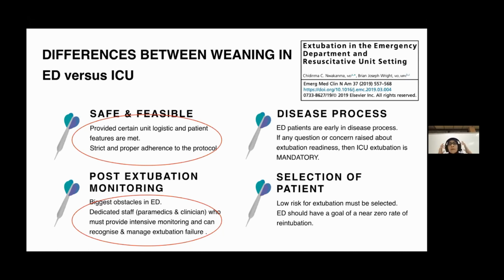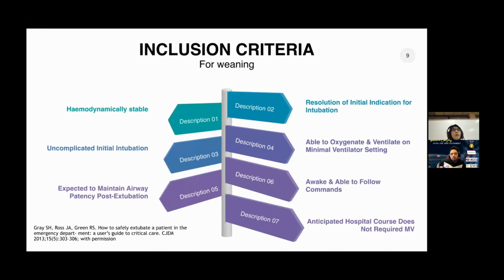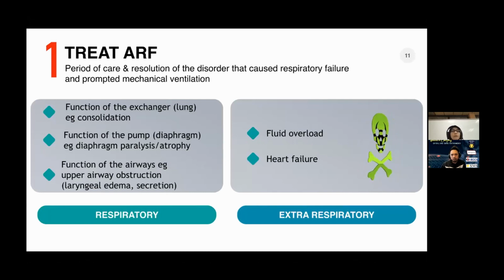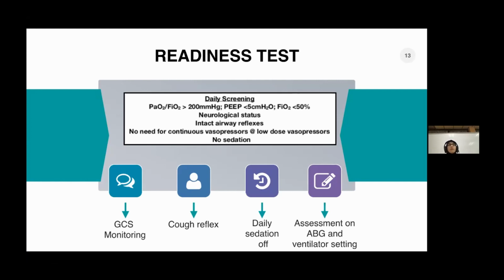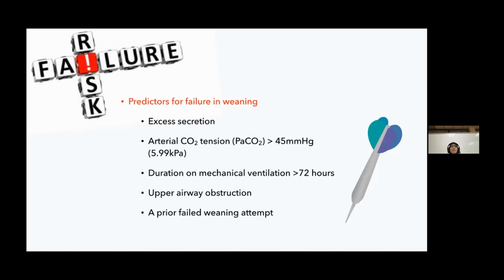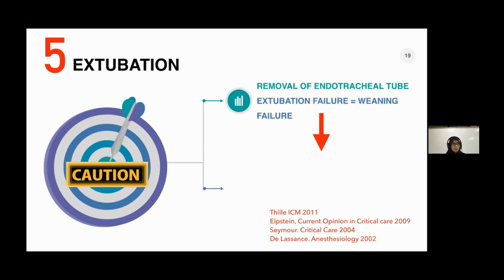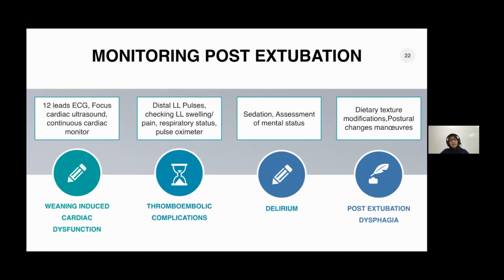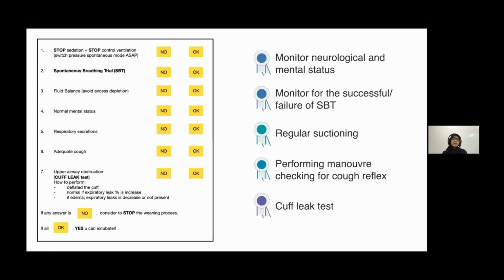(Webinar) Weaning in ED: What can you help by Dr Azma Haryaty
-Updates in Emergency Critical Care Course for Paramedics 2021 Webinar
25th & 26th of February 2021

Organised by :
Malaysian Paramedics Emergency Critical Care Alumni(MPECCA),
Ipoh Emergency Critical Care Society (IECCS),
Institut Latihan Kementerian Kesihatan Malaysia Sultan Azlan Shah

SMS MEDICAL AD SDN. BHD.

Speaker : Azma Haryaty Ahmad
Dr. (MB BCh BAO) and MMed (Emergency Medicine)
June 2004
Royal College of Surgeons in Ireland
Medical Undergraduate
Degrees of Bachelor of Medicine, Bachelor of Surgery and Bach- elor Art of Obstetrics (MBBcH BAO)

September 2005- May 2008
Hospital Sultanah Nur Zahirah, Kuala Terengganu, Terengganu, Malaysia
Medical Officer
General Surgery, Paediatric, Emergency and Trauma

June 2008 – May 2012
Hospital Universiti Sains Malaysia, Jalan Raja Perempuan Zainab II, 16150 Kubang Kerian, Kelantan, Malaysia
University Teaching Hospital
Emergency Medicine Master Student (Postgraduate) Medical Officer (UD48)
Emergency Department, General Surgery, Neurosurgery, General Medicine, Neuromedical, Orthopedics, Intensive Care Unit rotations

June 2012 till now
Hospital Raja Permaisuri Bainun, Jalan Raja Ashman Shah, 31350 Ipoh, Perak, Malaysia
Tertiary State Hospital Emergency Physician (UD56)
Emergency Medicine Physician
Area of interest: Emergency Critical Care and Critical Care Ul- trasound
Emergency Department Training Program Supervisor Emergency Medicine Critical Care Training Coordinator